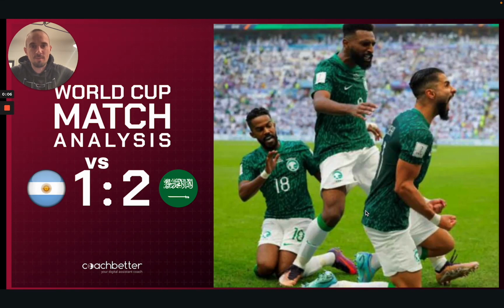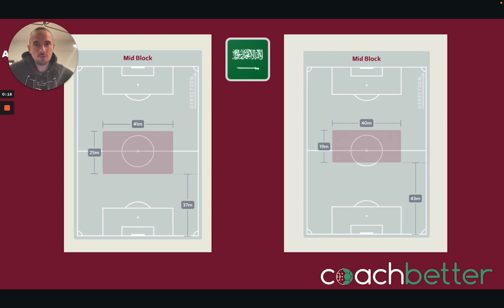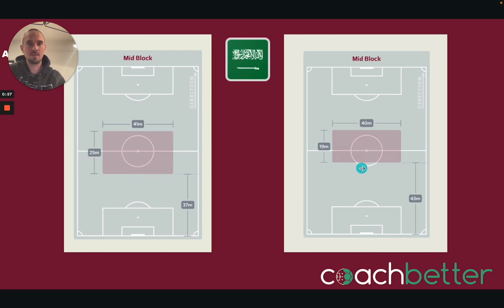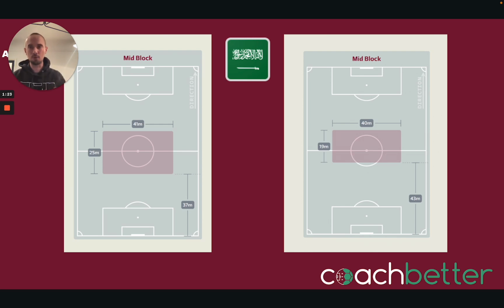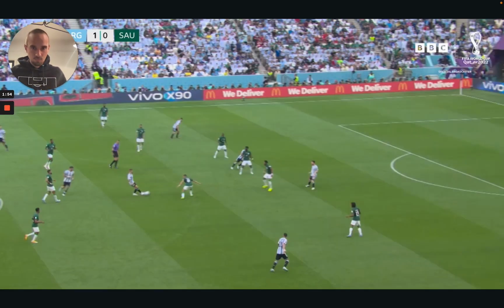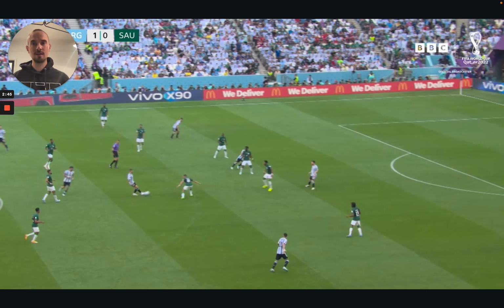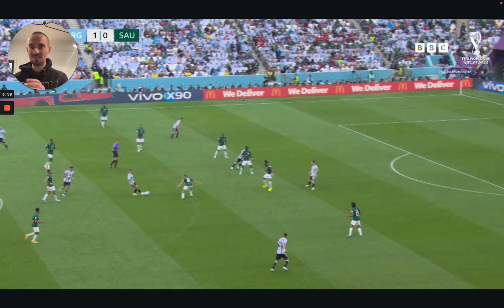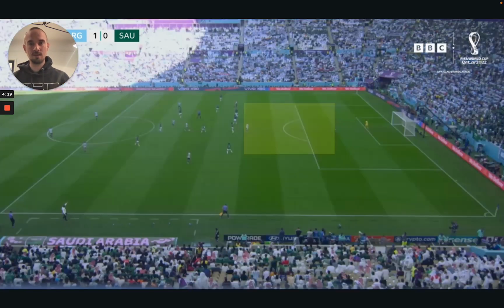ARGENTINA VS. SAUDI ARABIA | 2022 World Cup Analysis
Coachbetter Technical Director and former English National Team (Lionesses) and Stevenage Head Coach, Mark Sampson, analyzes a World Cup match every day.

Find out more and have your own digital assistant coach